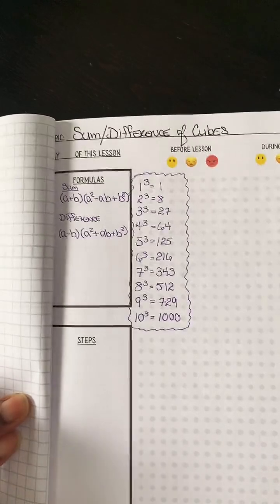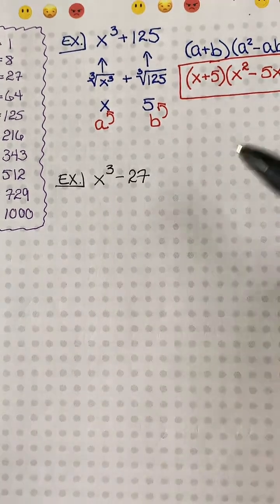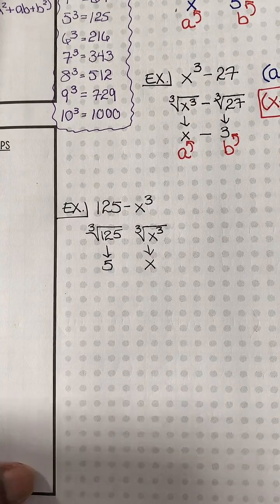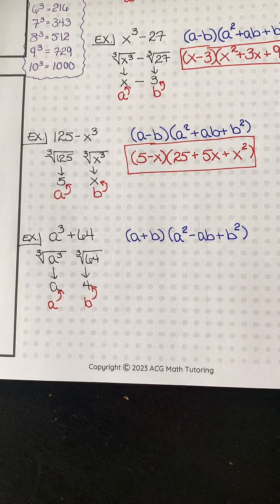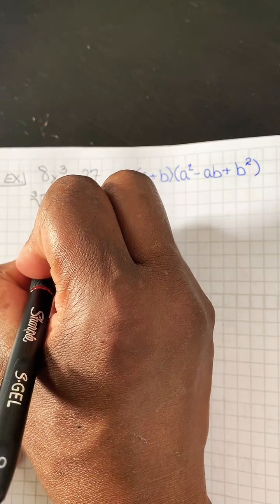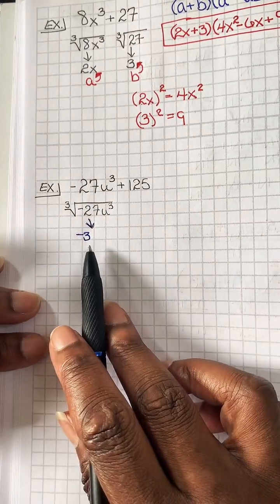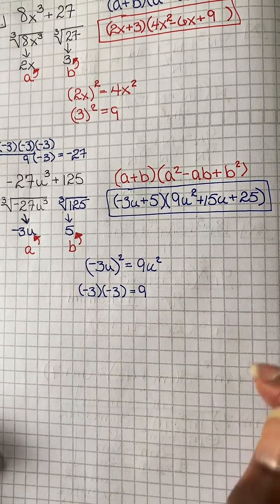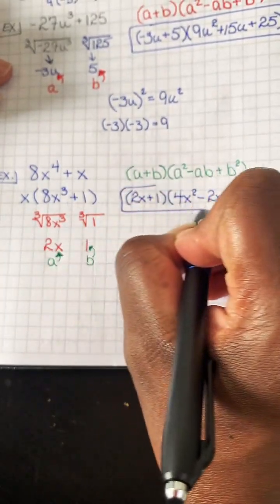Sum and Difference of Cubes | Factoring Made Simple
In this video, you’ll learn how to factor expressions using the sum and difference of cubes formulas. I’ll show you how to recognize cube terms, apply the formulas correctly, and check your work with confidence.

What you’ll learn:

✅ How to identify perfect cubes in a polynomial

✅ The formula for factoring the sum of cubes

✅The formula for factoring the difference of cubes

✅ Step-by-step examples to make it all clear

✅ Common mistakes to avoid when factoring cubes

Perfect for:

🔥Algebra 2 and higher math students

🔥Homeschool and adult learners mastering advanced factoring

Check out Audrey’s Notes for guided examples, or join the Summer Math Prep Course for live sessions and replays.